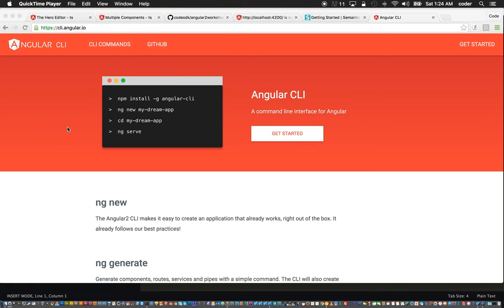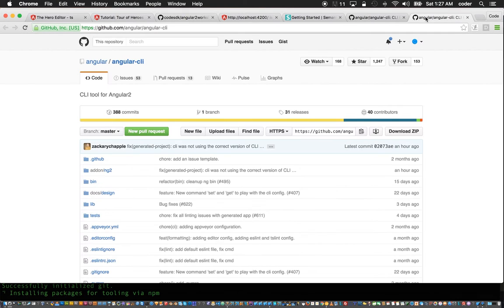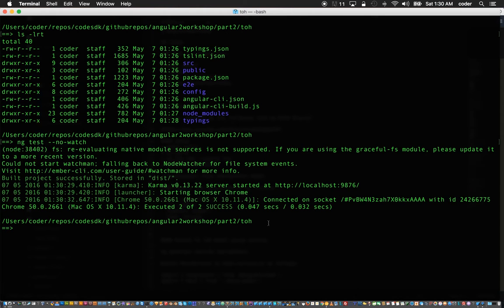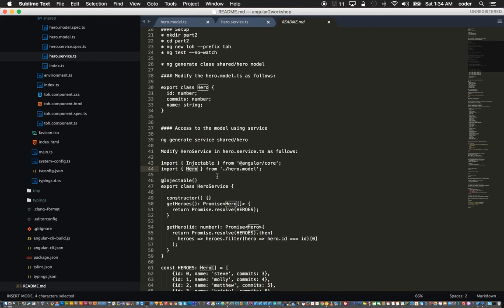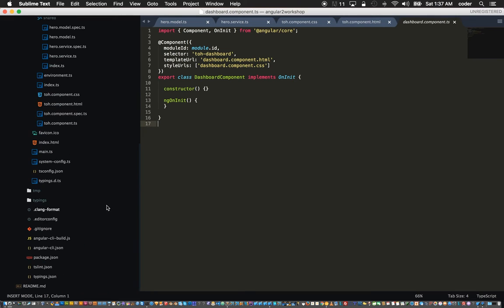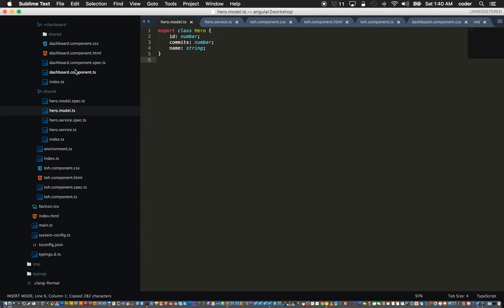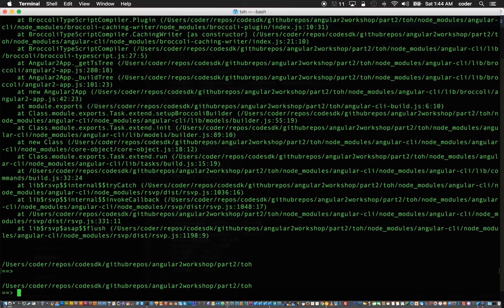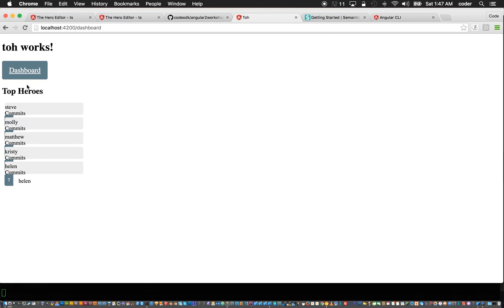Tutorial 30 : Angular2 Workshop Part 2 : Angular2 CLI